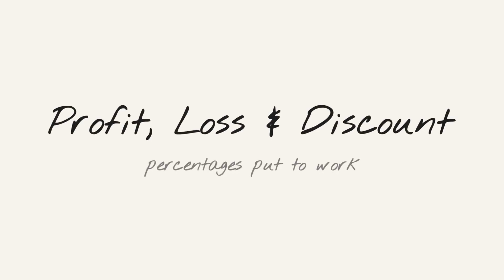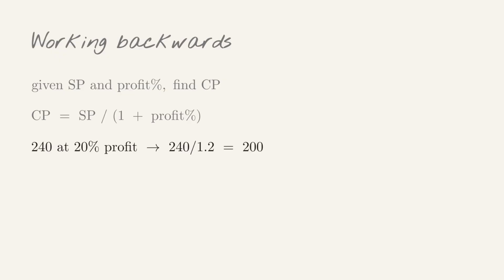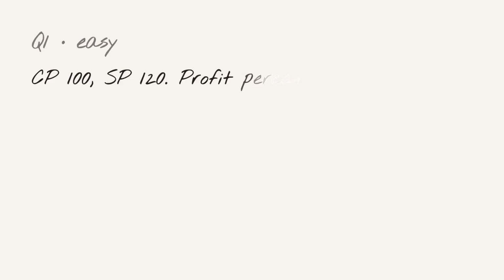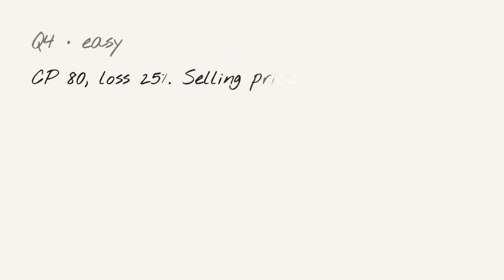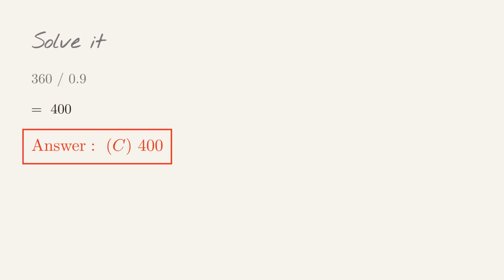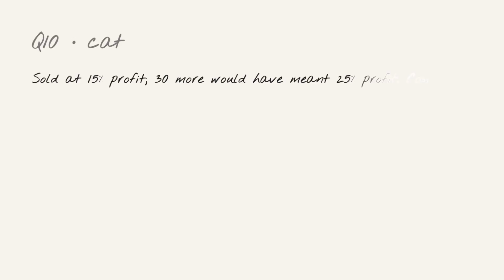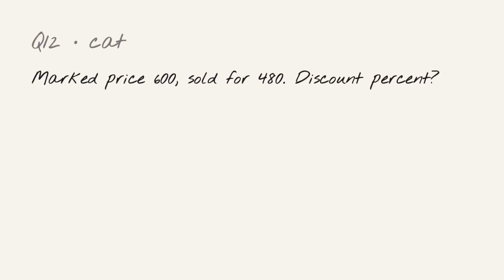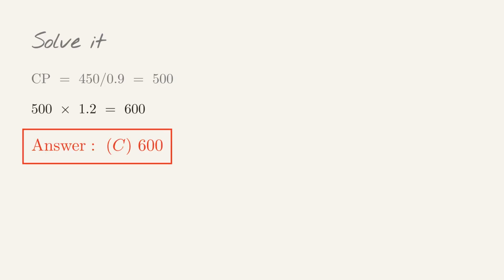Profit & Loss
The complete roadmap to crack CAT Quant from absolute zero — free, structured, no coaching required.

📄 FREE CAT Quant Roadmap — all 120 lessons as a printable checklist

ABOUT RANKSPACE
Rankspace is building free, structured courses for competitive exams — taught from scratch. We start with the complete CAT Quant syllabus: every concept is built from zero, then solved with real exam-level questions, with every answer independently checked. DILR and VARC come next.